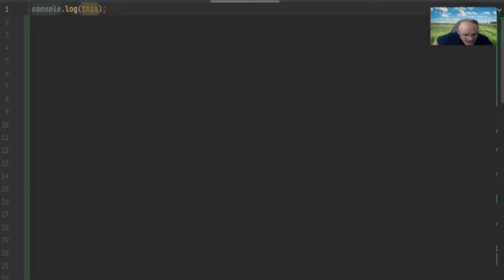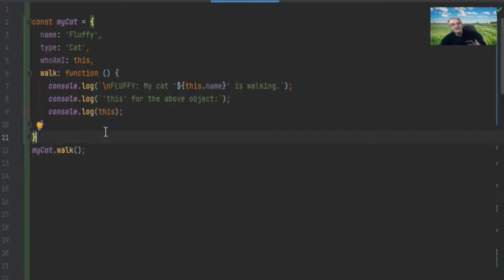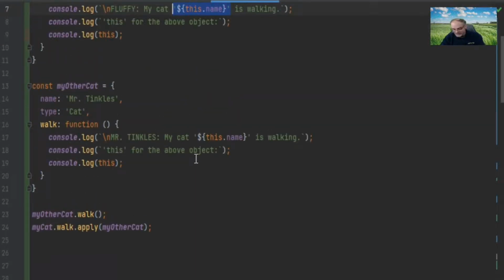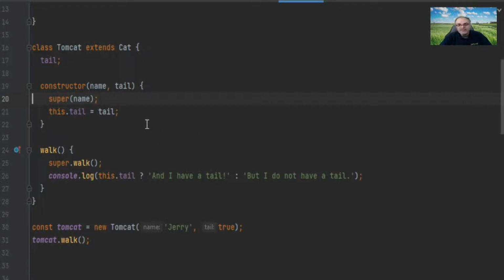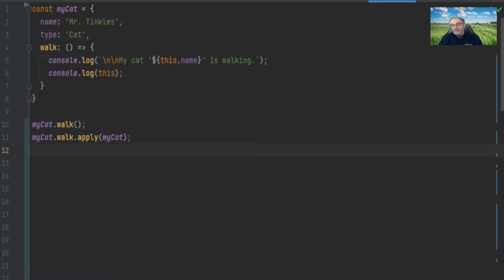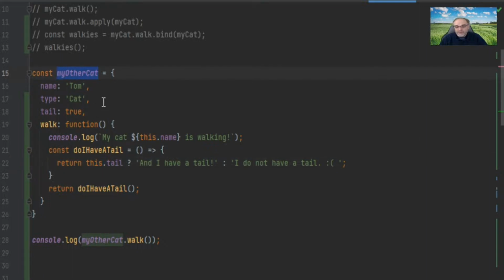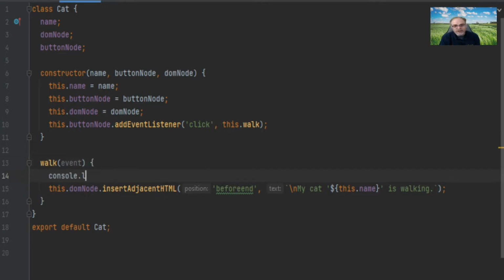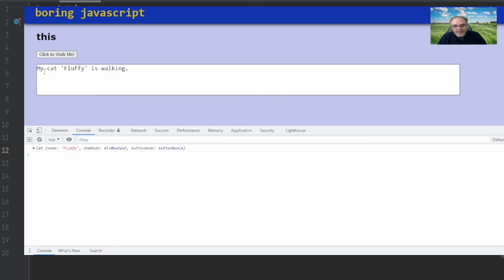J094: this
Hi everyone, and welcome to another edition of Boring JavaScript! Today, I take on the 'this' object. I've been wanting to cover this for over a year, but I knew it was going to be a complex subject. I talked *a lot* about Lexical Context, and why it's important in understanding 'this'. For your viewing pleasure, I've even split up the video into chapters.

00:00 - Start
00:16 - Introduction to 'this'
01:21 - 'this' by itself
03:05 - 'this' in an object/function
06:05 - 'this' and 'apply'
09:03 - 'this' in a class
10:35 - 'this' in an extended class
12:49 - 'this' and arrow functions
14:49 - 'this', arrow functions, and 'apply'
15:32 - 'this', arrow functions, and 'bind'
16:15 - 'this' inside arrow function, inside function
19:06 - 'this' in event handlers (browser)
24:01 - 'this', 'bind' and event handlers (browser)
26:19 - wrap up